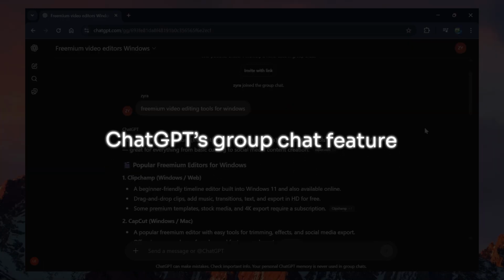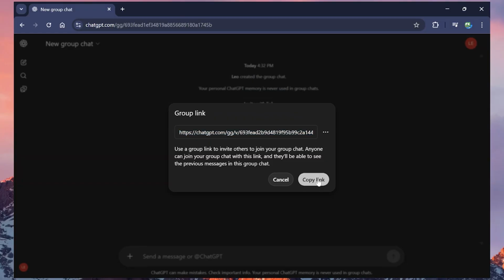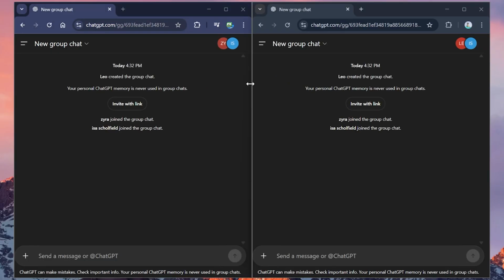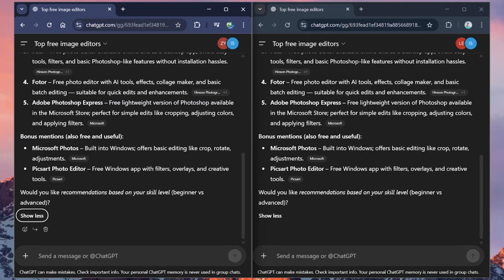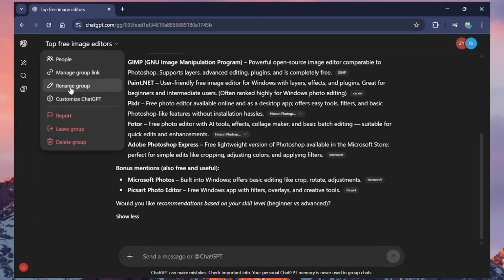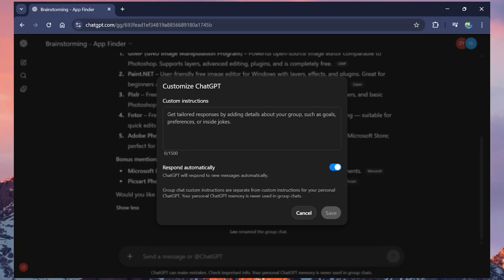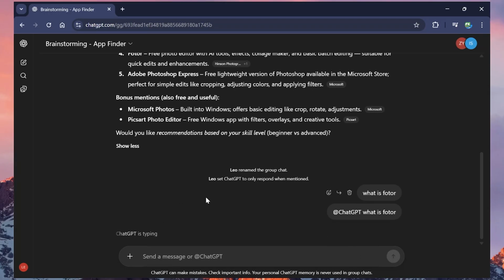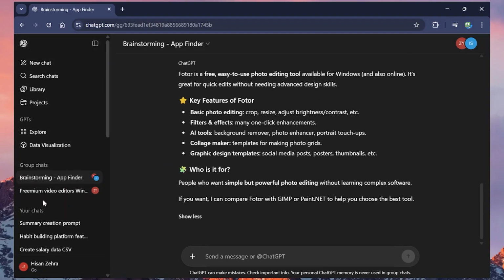How to Use Group Chats in ChatGPT for INSTANT Team Collaboration and AI Brainstorming